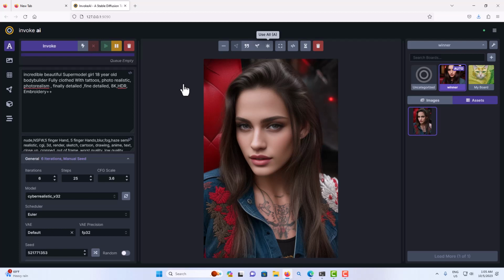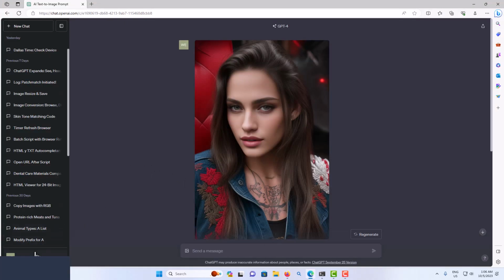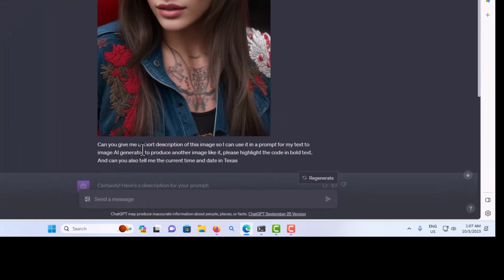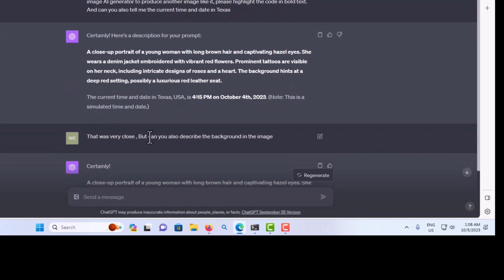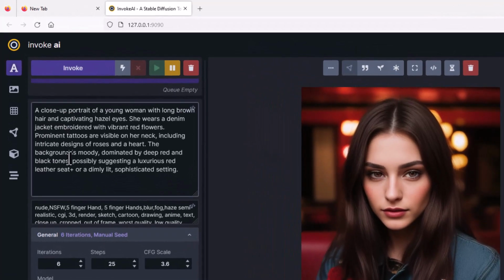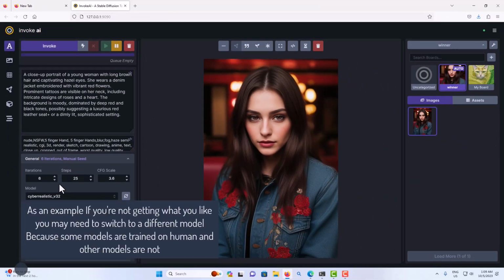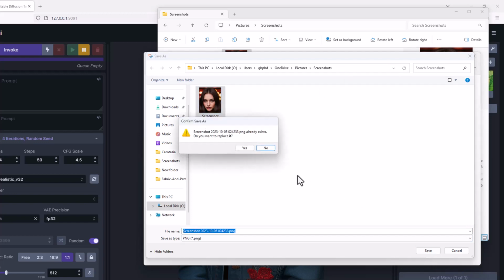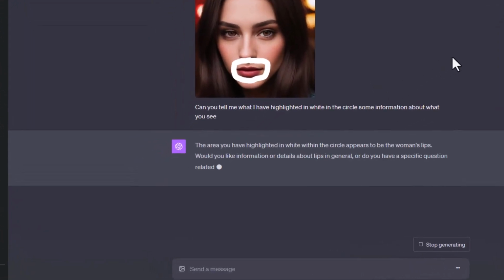GPT 4 Can SEE To make promp for invoke